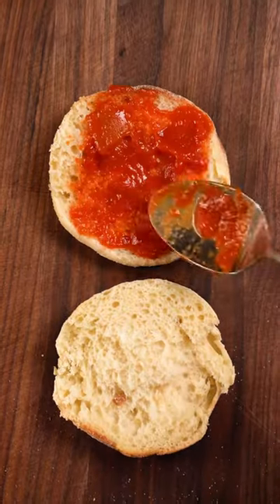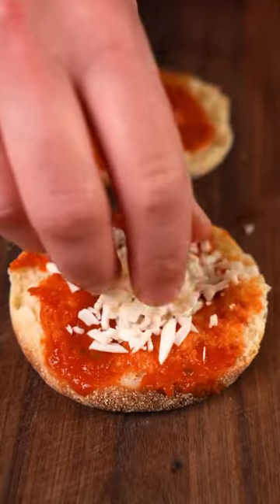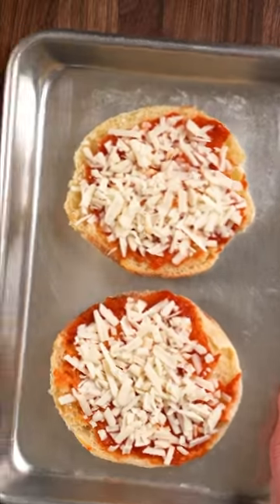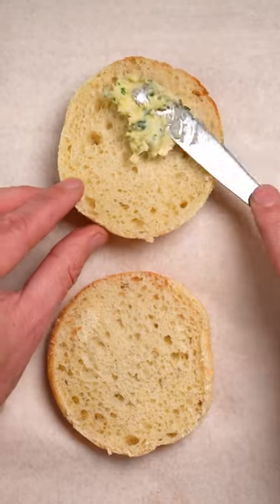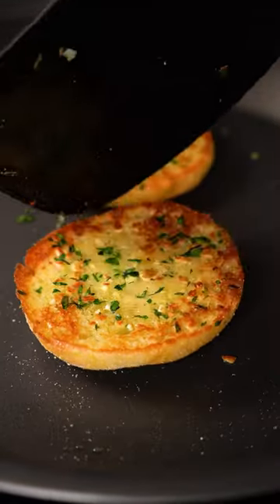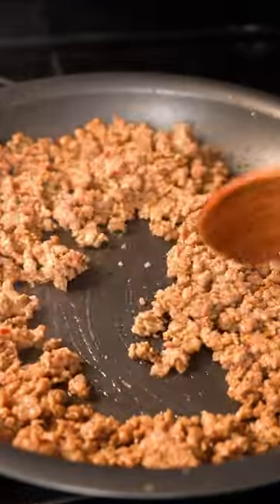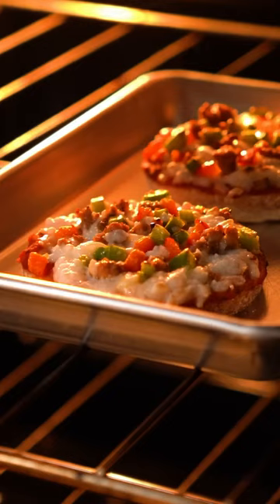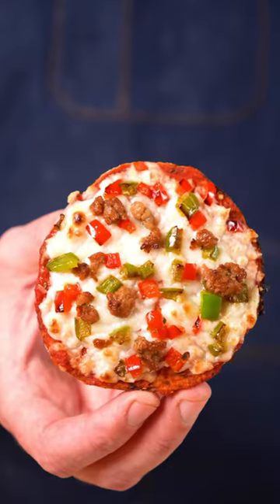Upgrading My Mom's Meals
Hi Everybody! Here's my quick and easy way to make a Vegan Little Baby Pizza!